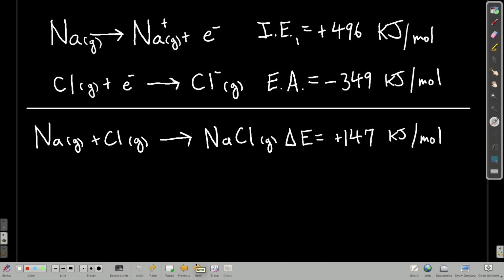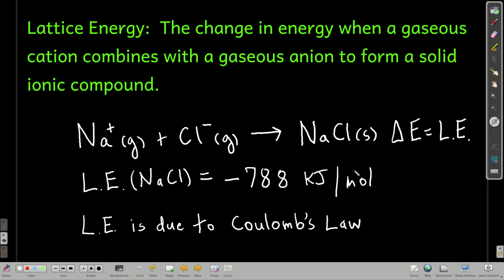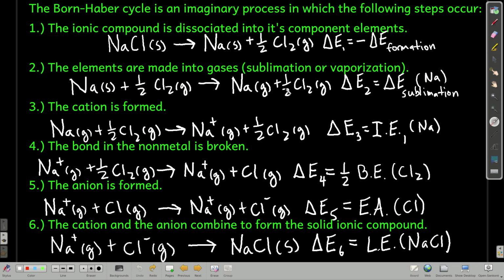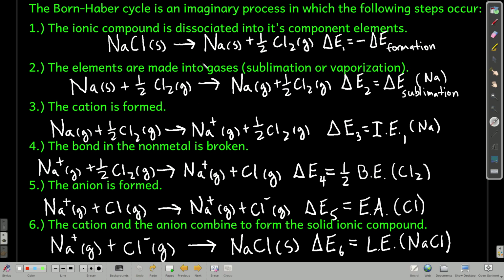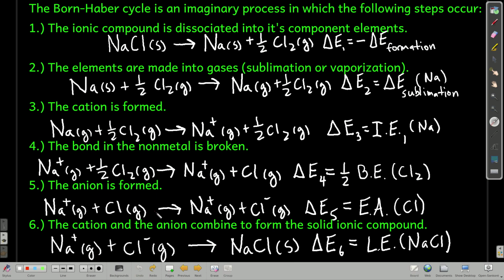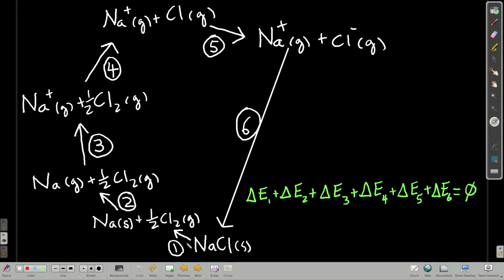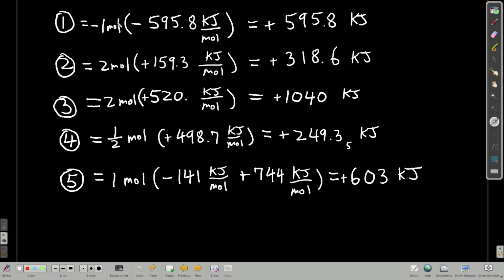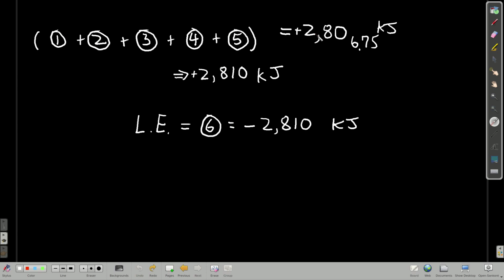Chem101LatticeEnergyAndTheBorn HaberCycle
Lattice energy and the Born-Haber Cycle.